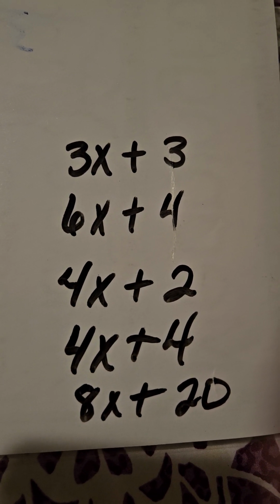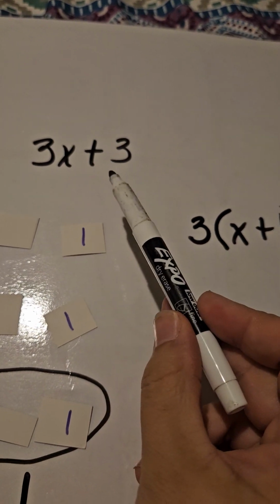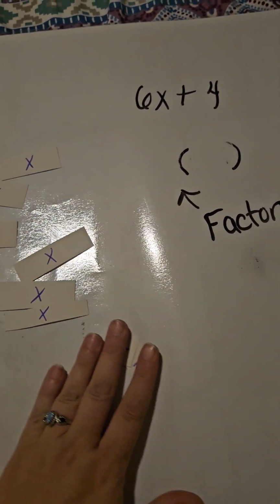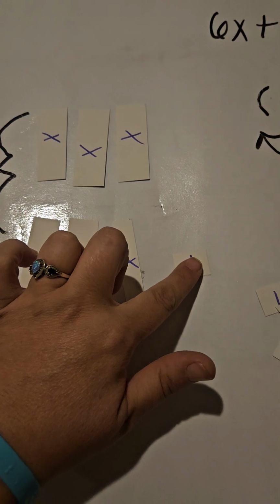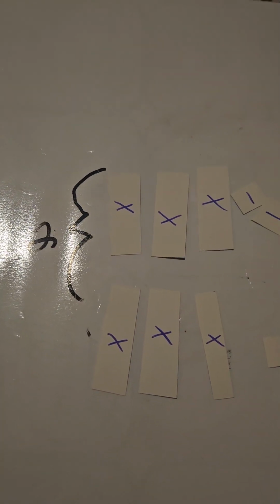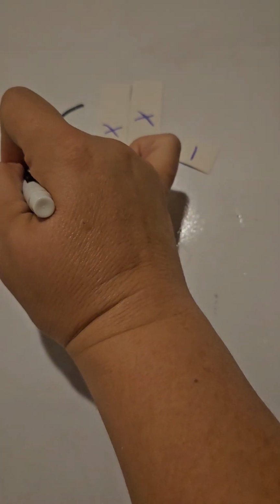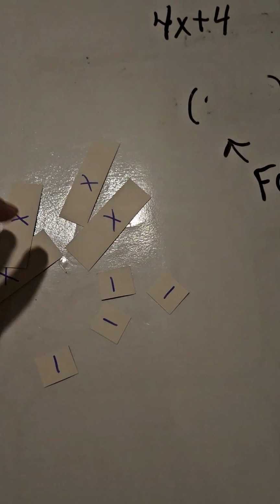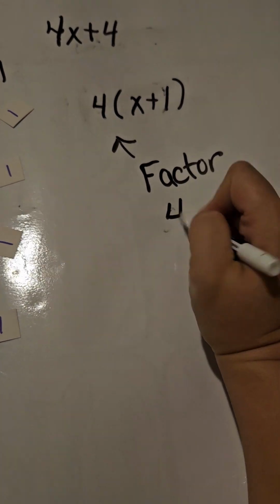Factoring Using Algebra Tiles with Ms. McDonald